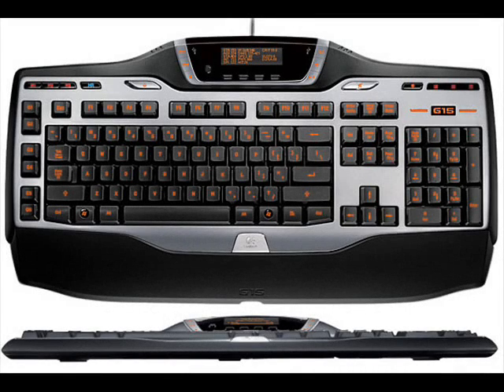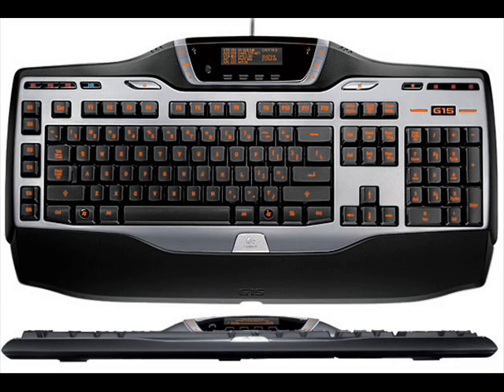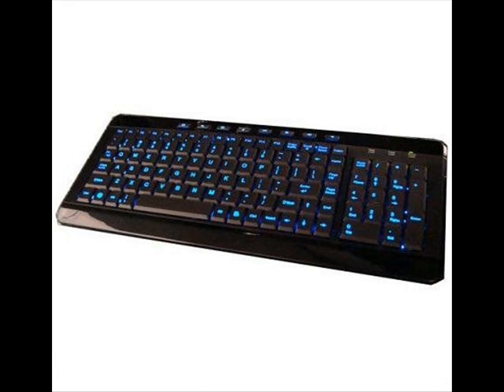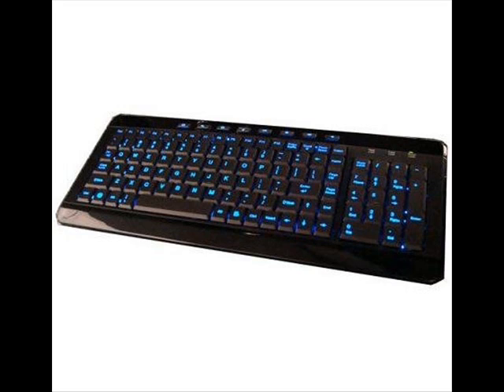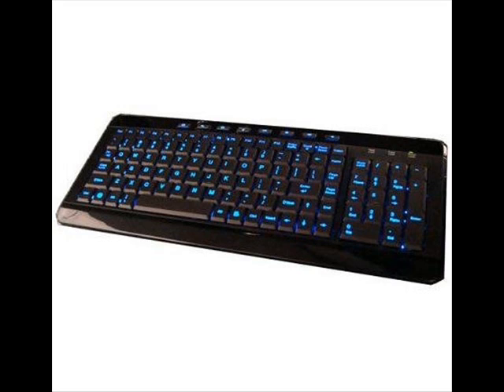Blue LED Backlit keyboard from Anyware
A quick review of my new keyboard,